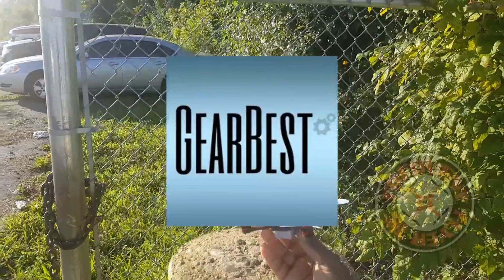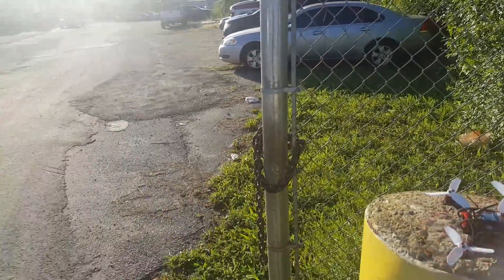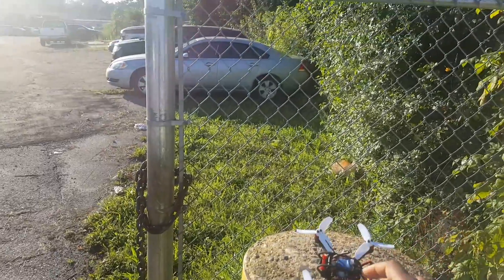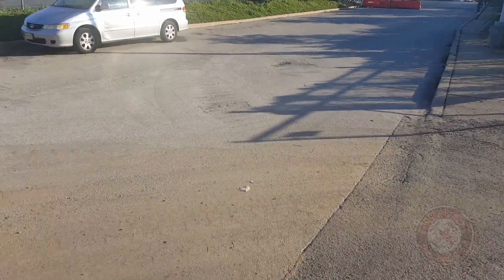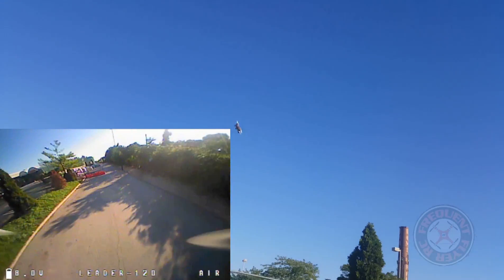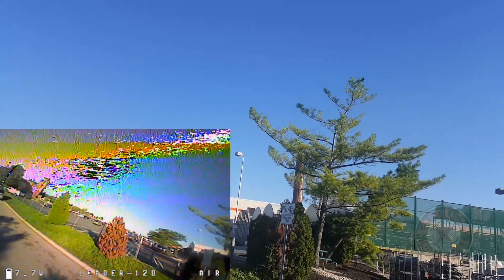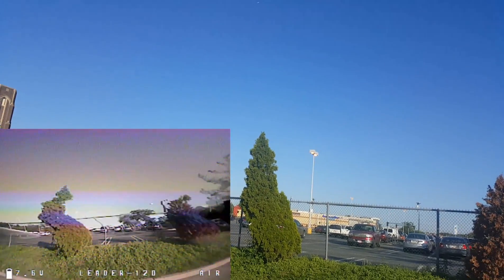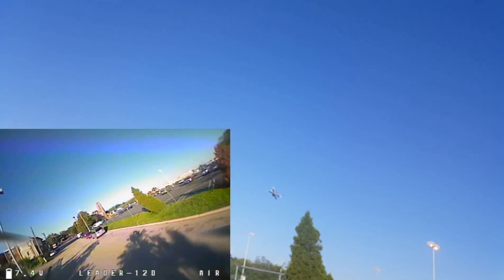Leader 120 Outdoor Flight Test 2 with Stock Battery & Problem Fixed! 👍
Gearbest's description -

Description:
Leader - 120 is an exceptional drone intended for breathtaking FPV racing. The quadcopter comes with an 80C LiPo battery, which means that it can accelerate to the highest speed instantly. The 3K full carbon fiber chassis and lateral boards are thick enough to cope with considerable impact in case of a crash. More importantly, you are able to adjust the PID and OSD settings via the transmitter and BetaFlight ground station respectively, which is quite convenient.

Main Features:
● Furious and stable - 80C LiPo, 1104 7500KV motor, 70mm three-blade propeller
● Durable 3K carbon fiber material, 3mm thick chassis + 2mm thick lateral boards
● Minicube F3 6DOF FC with OSD compatible with CleanFlight and BetaFlight firmware
● Remote PID adjustment and configuration of OSD via BetaFlight ground station
● 600TVL AIO camera with adjustable angle, 5.8G 48CH 25mW VTX and whip antenna
Specifications:
Wheelbase: 120mm
Size: 115 x 90 x 30mm
Weight: 70g ( not including battery )
Frame material: 3K carbon fiber
Bottom plate thickness: 3mm
Lateral plate thickness: 2mm
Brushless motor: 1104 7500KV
Brushless ESC: 4-in-1 BLHeli - S 10A
Propeller: 70mm three-blade
Camera: 600TVL CMOS
Video transmitter: 5.8G 48CH 25mW NSTC
Flight controller: Minicube F3 6DOF with OSD
Buzzer size: 13 x 13mm ( with integrated LED )
Battery: 7.4V 550mAh 80C LiPo ( included )
Flight time: 3 - 6 minutes

Minicube F3 6DOF Flight Controller
Size: 27 x 27 x 5mm
Mounting hole spacing: 20mm
Processor: STM32F303 MCU
IMU: MPU6000 SPI
OSD display: battery voltage, RSSI, flight mode, flight duration, aircraft name etc.
Firmware: OMNIBUSF3 BetaFlight 3.1

Minicube 4-in-1 BLHeli - S 10A ESC
Firmware: BLHeli - S 16.5
Processor: BB2 48MHz chip
Power supply: 2 - 3S LiPo
Continuous current: 4 x 10A
Burst current: 4 x 15A ( up to 10 seconds )
BEC output: 5V 1A
Programmable: yes
BetaFlight passthrough ready
DShot600 ( default ) ready